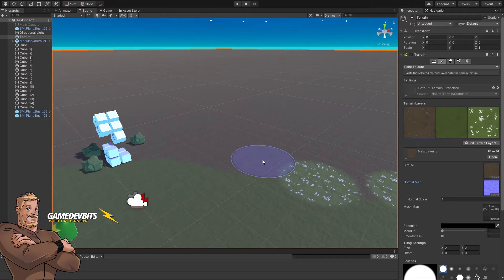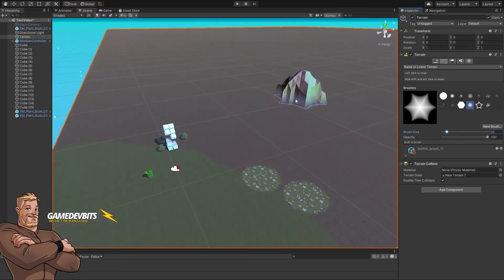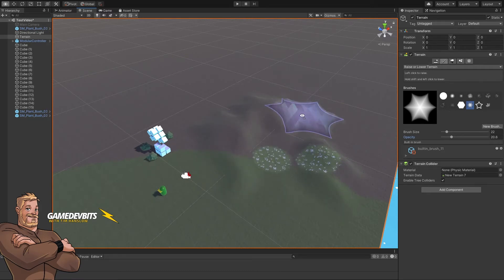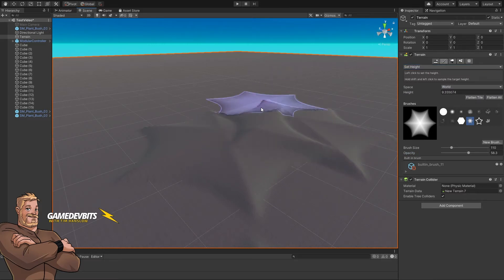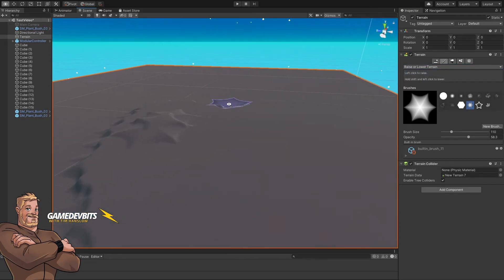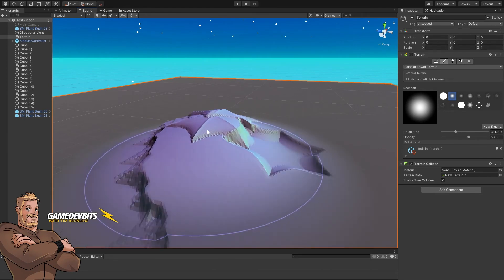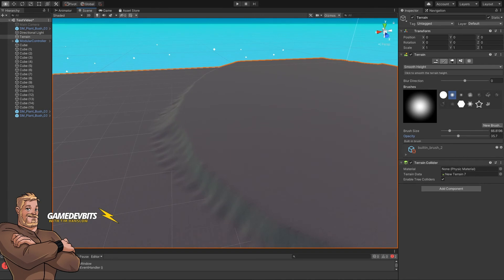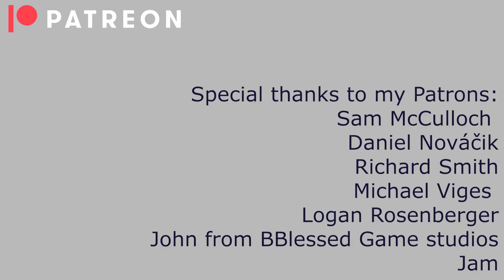Unity3D Tips - Terrains - 2. Terrain Sculpting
A quick guide to sculpting terrain in my new Unity terrain tutorial. We'll go over the raise/lower terrain brush, smooth height, set height and how to combine them all together to get the shape you want.

In the video I'm using a hand crafted terrain and terrain ground textures from Synty's Polygon Nature.